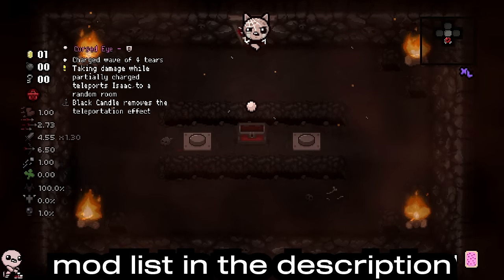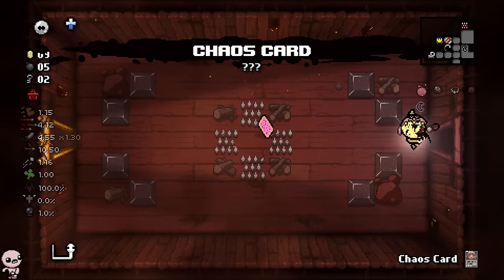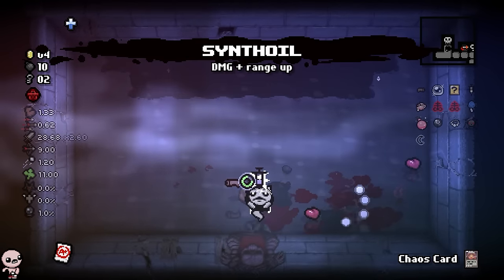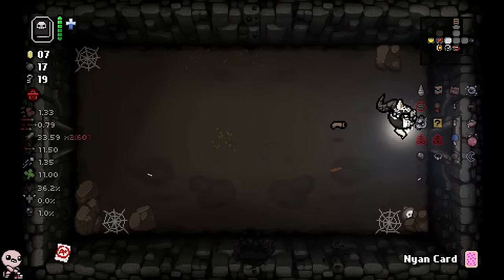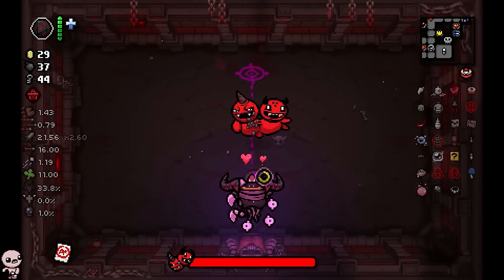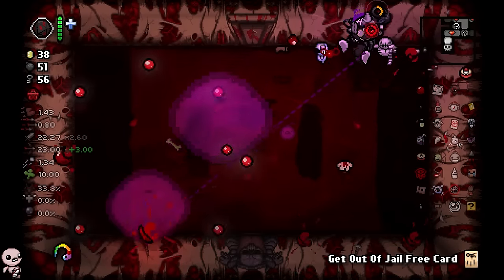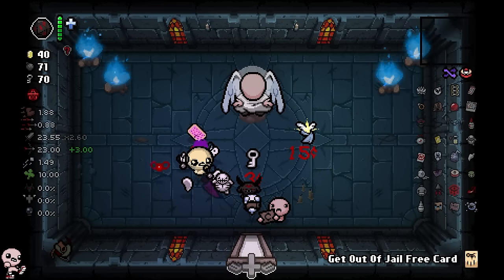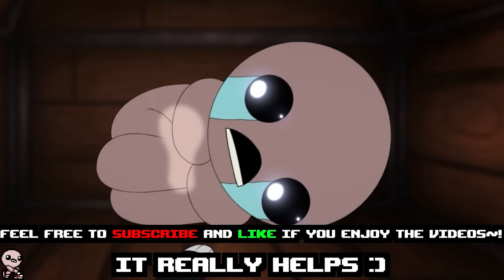I Started With the CRAZIEST Luck Possible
Tainted Lost CANT get hit, so who needs holy cards?

I love making The Binding of Isaac: Repentance videos for you guys!

Music: The Binding of Isaac: Antibirth music++ Mod and Q4 Item Persona Specialist Mod

Epiphany Mod, Extra Tarnished Characters and GOLDEN Items
Outro: Binding of Isaac Vanilla Main Menu Theme

Edited By: AlexIdk

Wow jeez what an insanely satisfying rigged run as Tainted Isaac, Polyphemus, Brimstone, Cricket's Head, Ipecac, Infestation 2, Magic Mushroom, Cricket's Body, Almond Milk, Glitched Crown, Inner Eye, Host Hat, Parasite. BIG C Section Brimstone Tech X fetusus with ghost pepper synergies have so much potential. Add Soy Milk and Rock Bottom for a free win. Those items would be so OP together. First floor is Ultra Hard, boss rush can be hard to get to. Good thing mom's knife didn't show up because that wouldn't have been fun. Even though I would of liked that item. I also like, Death Certificate, Damocles, Crickets Head,  Rock bottom, Magic Mushroom and Godhead. Psy Fly, Revelation, Twisted Pair, D6 or Spindown Dice would be a cool synergy to have. Edmund Mcmillen created Super Meat Boy and I think he is a angel room enjoyer. Though Devil rooms can be Isaac Pog too. Sometimes when I get C section or Glitched Crown I laugh at my free win. Polyphemus Crickets Body Proptosis soy milk Sacred Heart + Holy Light and +10 Luck from perfection is my favorite combo. Need me some Lavencas Luck. When I get dead eye incubus R key Red key mega mush spirit sword and brimstone with ipecac it feels like a won run especially with monstros lung and tech X. I love playing the lost and tainted lost, and rerolling is always fun. I also love planetarium items. The Binding of Isaac Repentance is a pretty hard game but I enjoy it, fighting Hush Delirium Mega Satan The Beast and Mother are all fun. I love synergies and bad items. This is 1,000,000% swear on dead gods name that this description isn't only for keywords. Anyways, GG's